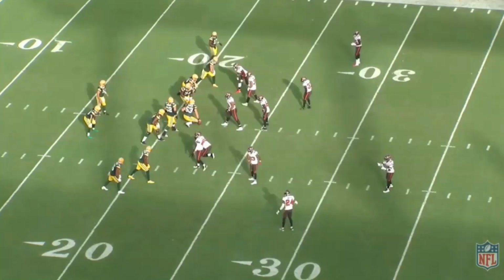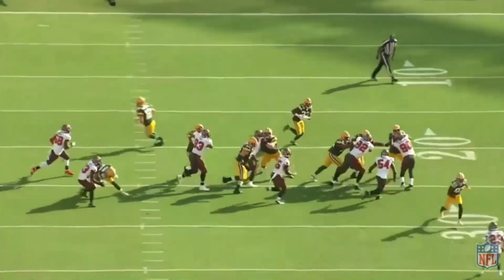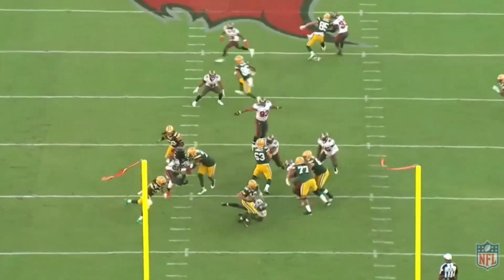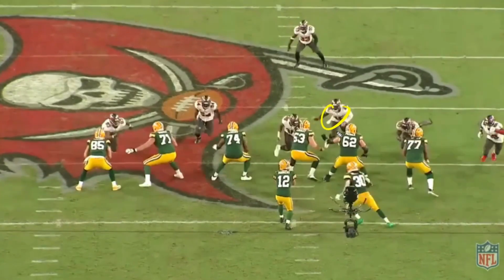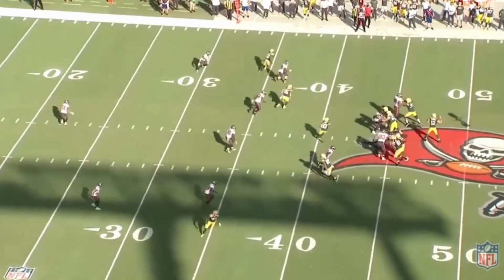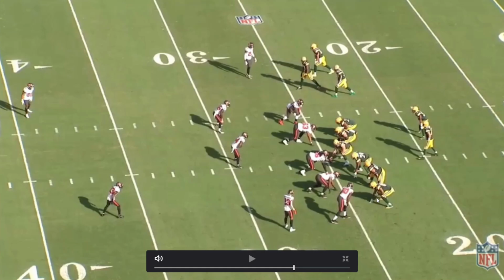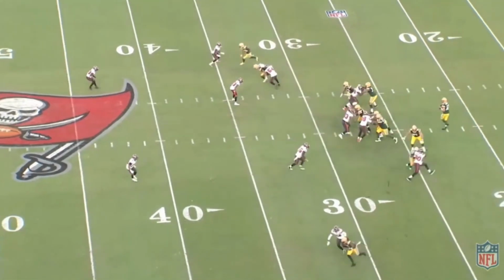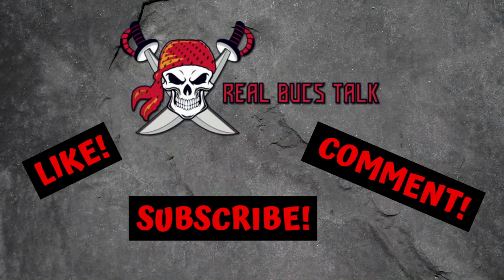Week 6 Bucs vs Packers Defense Film Analysis - (Bucs win 38-10)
In Week 6 the Bucs defense made a statement against possibly the best offense in the Aaron Rodgers led Green Bay Packers. The Defense seemed to do just about everything right and made Rodgers look like a rookie QB for 1 game.

They stopped the run, generated pressure, stopped short passes, just about anything you can think of they did it and they did it well.

BUCS GEAR

Bucs Tumbler

Bucs Face Mask

Bucs Car Floor Mats

Tom Brady Shirt